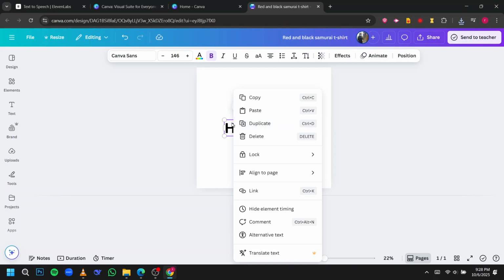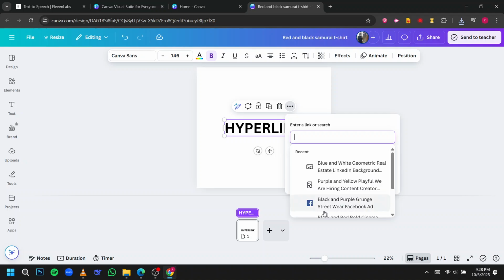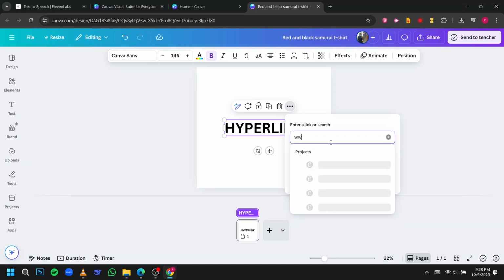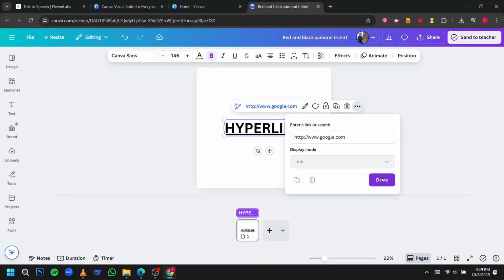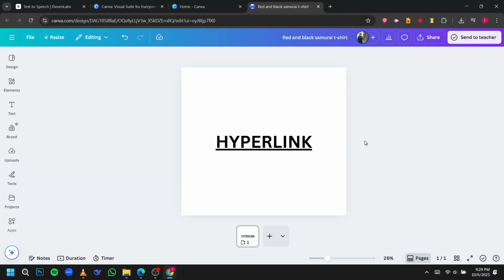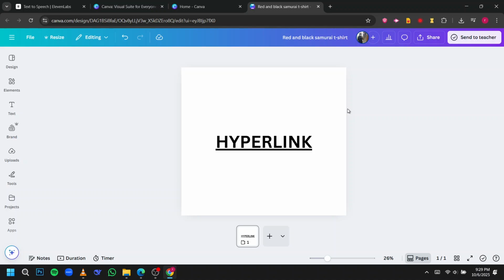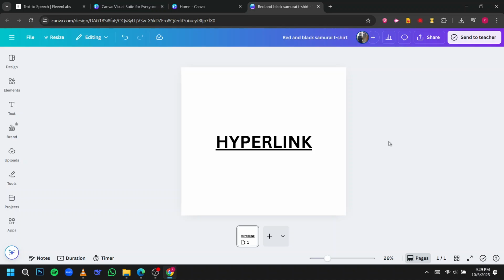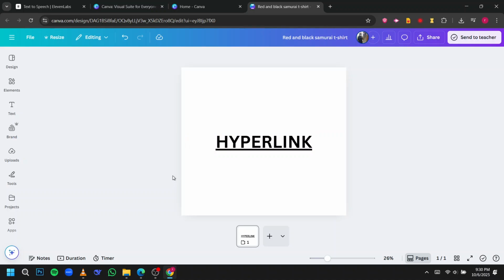How to Create Hyperlinks in Canva - 2025 (Quick & Easy)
How to Create Hyperlinks in Canva
In this video, How to Create Hyperlinks in Canva, you will learn step-by-step how to add clickable links to text, images, and buttons in your Canva designs. This tutorial covers creating hyperlinks in Canva for presentations, PDFs, and social media graphics, helping you make your projects more interactive and professional.